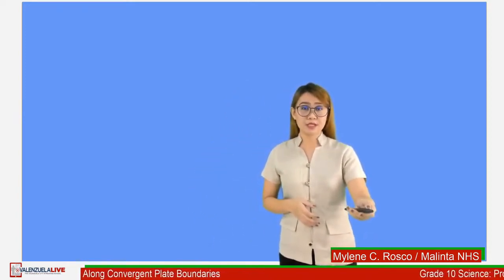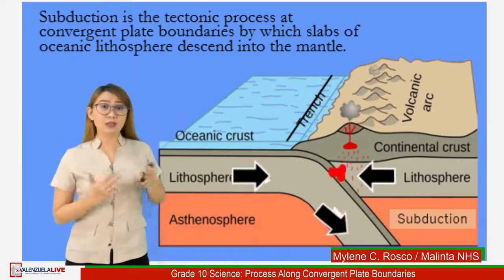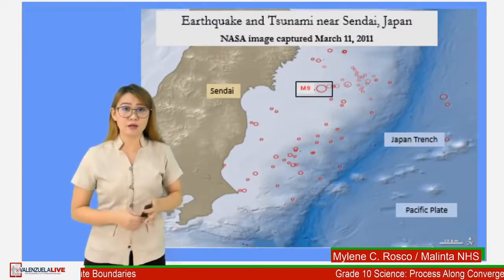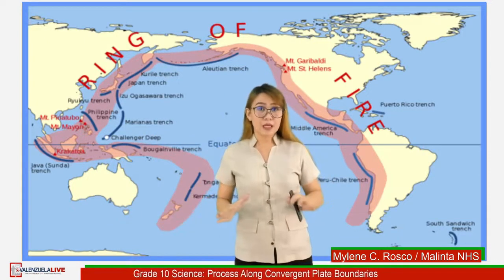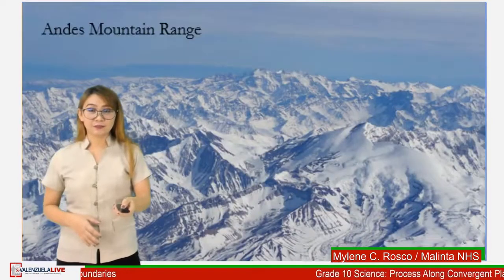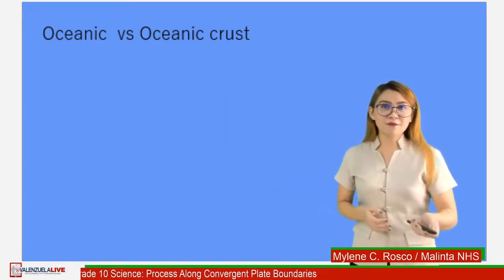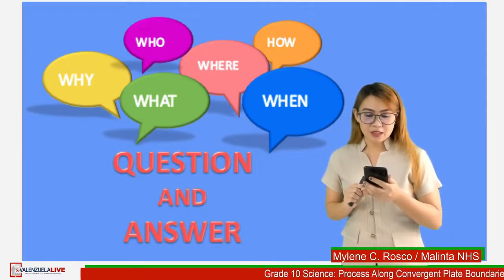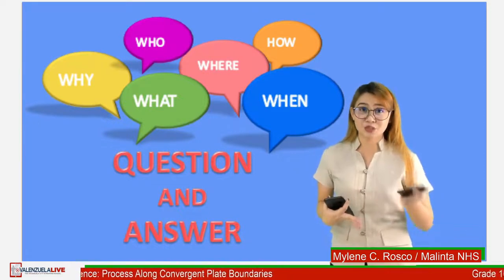GRADE 10 SCIENCE - PROCESS ALONG CONVERGENT PLATE BOUNDARIES